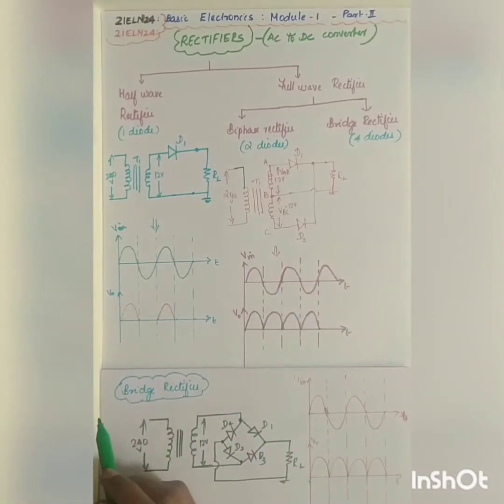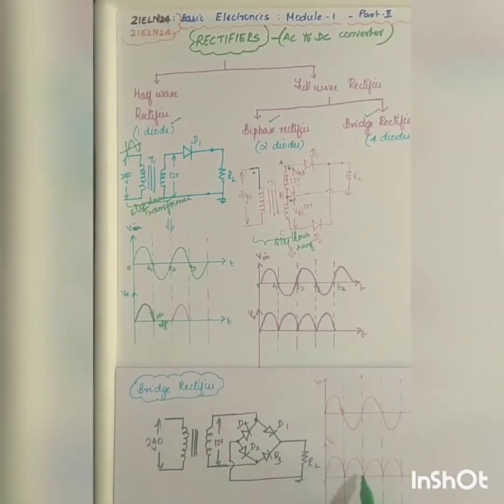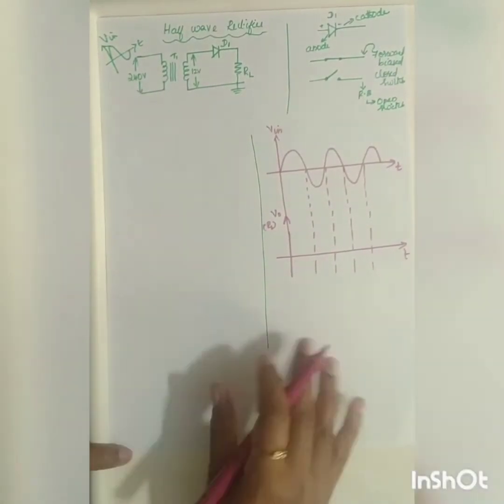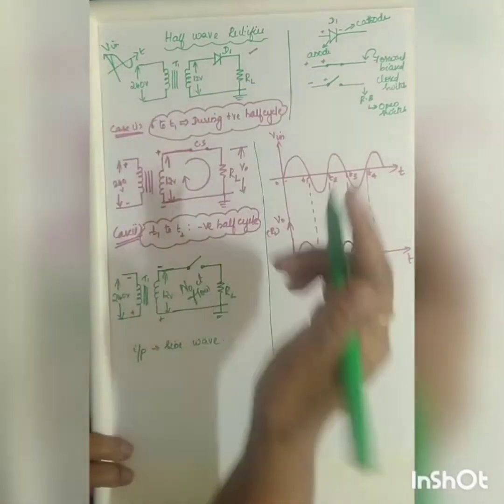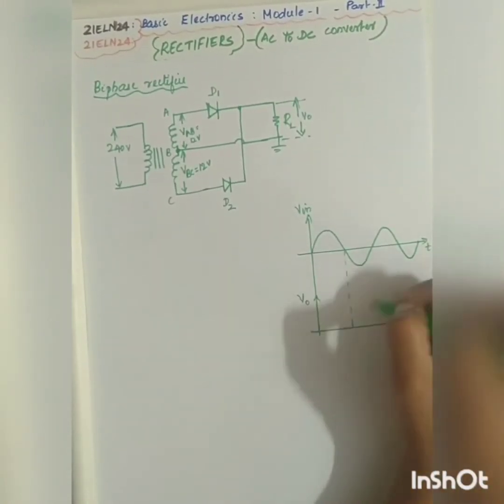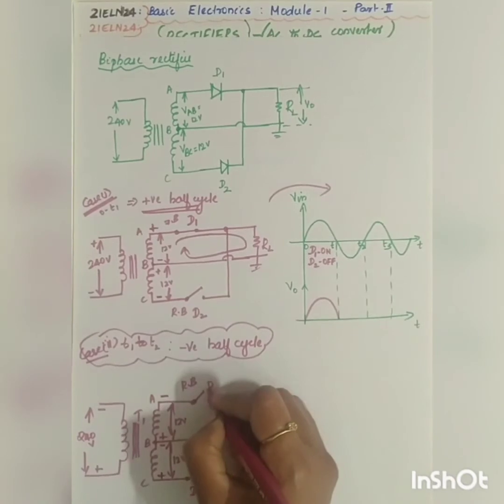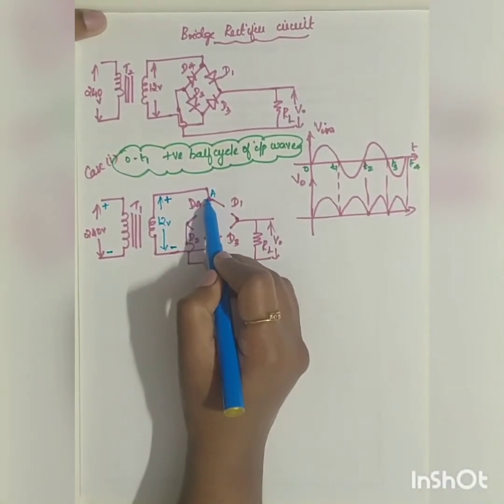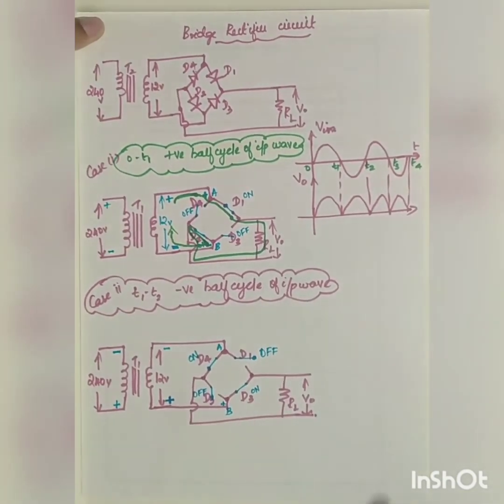Rectifiers half wave,full wave ,bridge rectifiers